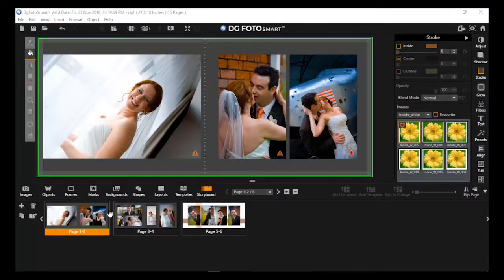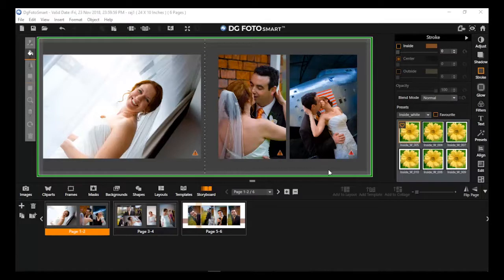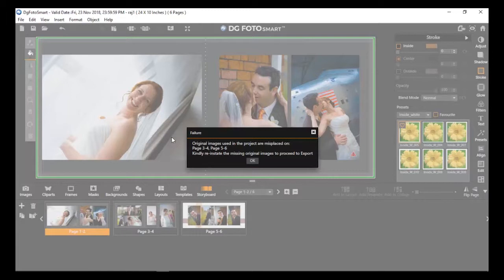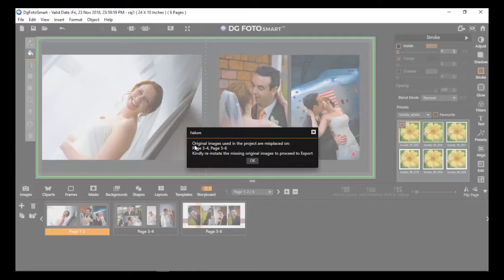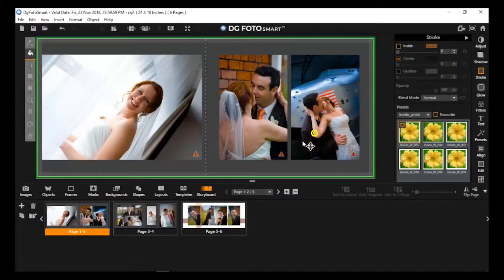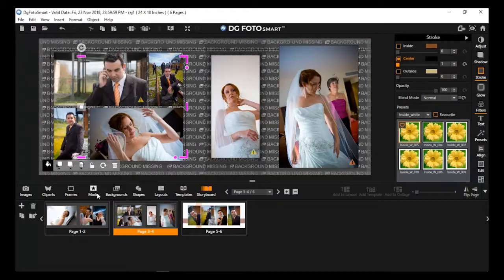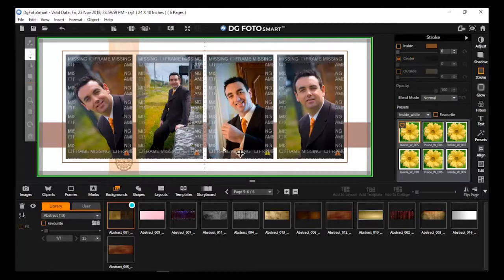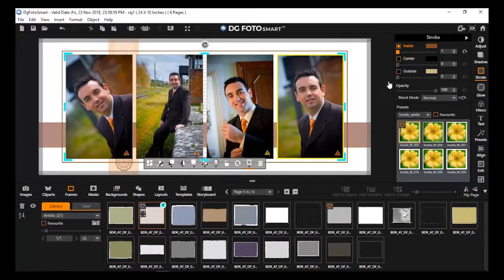Dg Foto Smart: Content Missing Indicator in Export